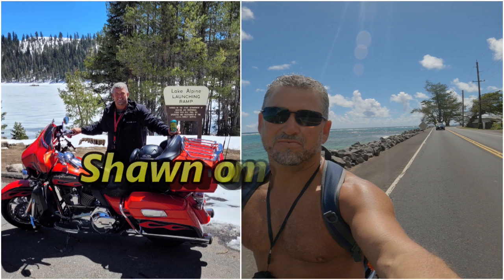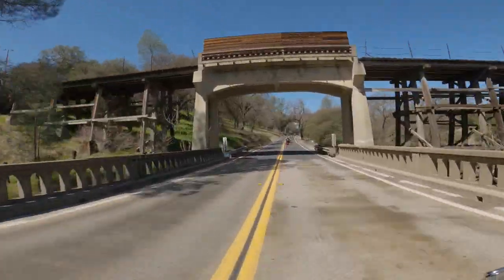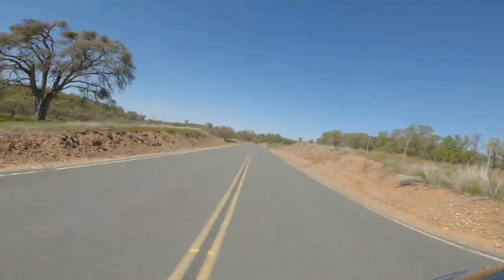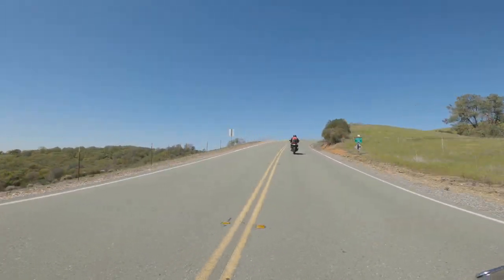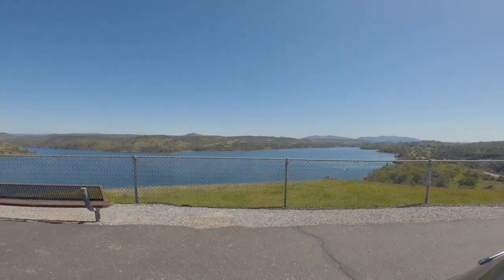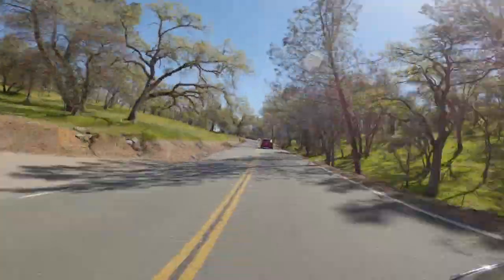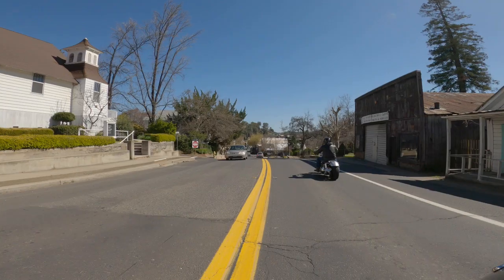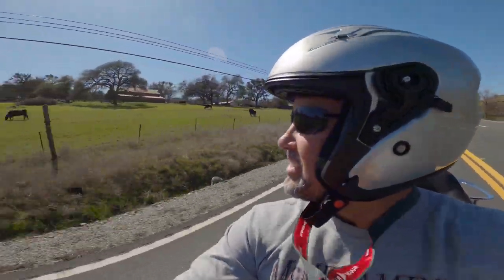Motorcycle Ride | Murphys | Pardee Dam Lookout